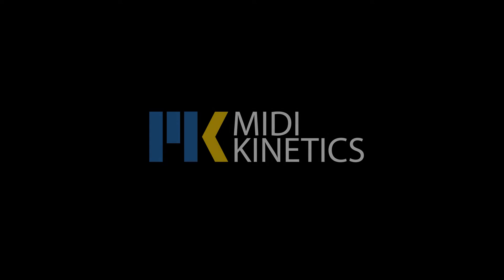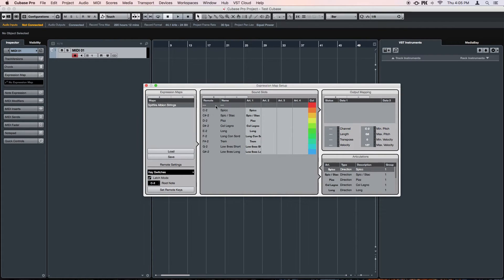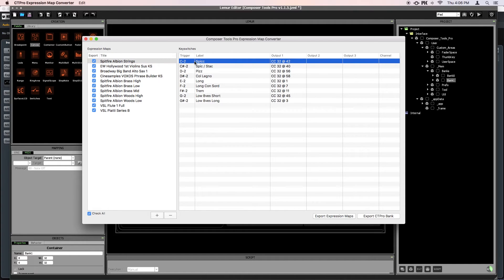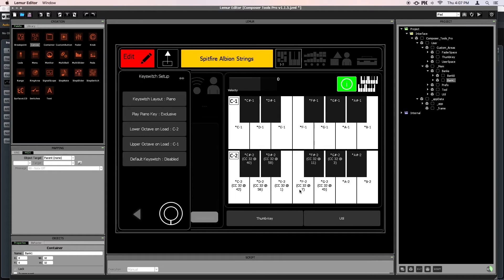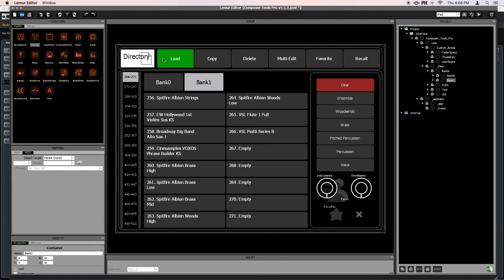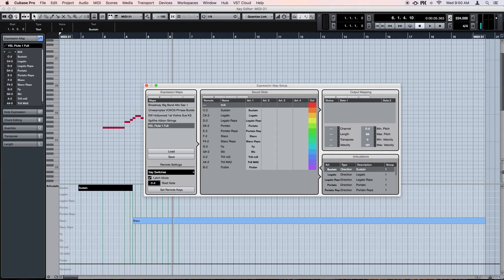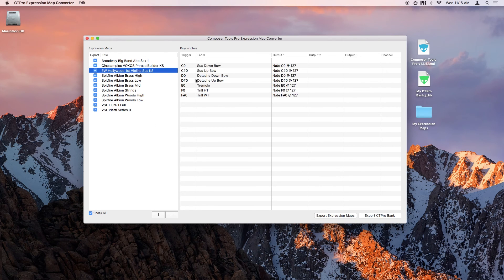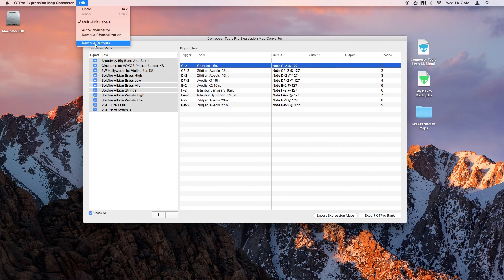Expression Map Converter for Composer Tools Pro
Convert Cubase Expression Maps into Lemur presets with Composer Tools Pro (and vice versa!).

The depiction of or references to third-party products or images is for demonstration purposes only.